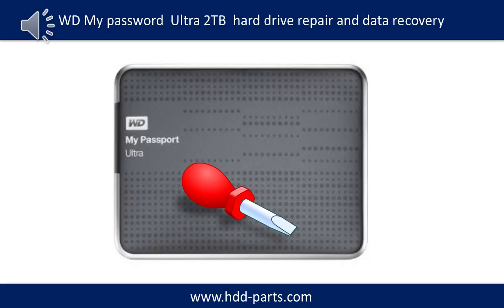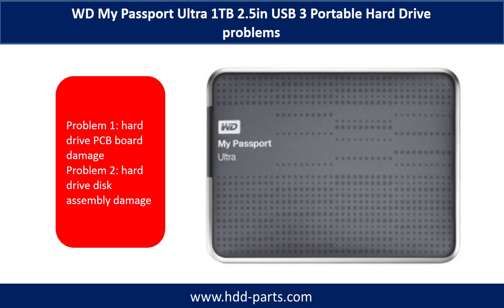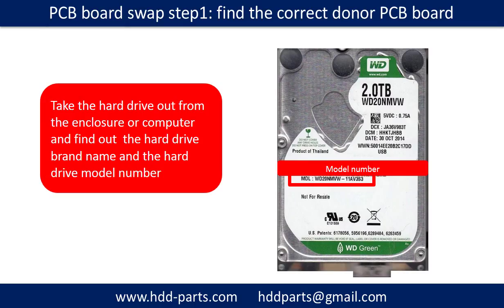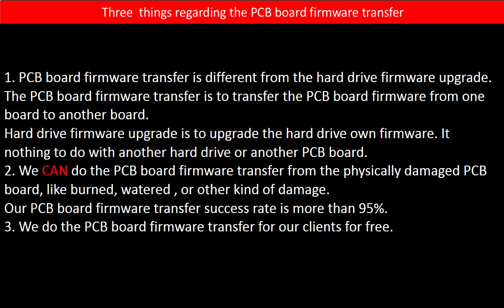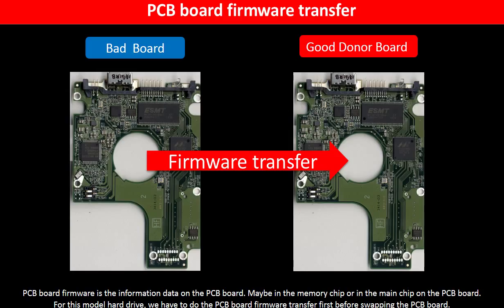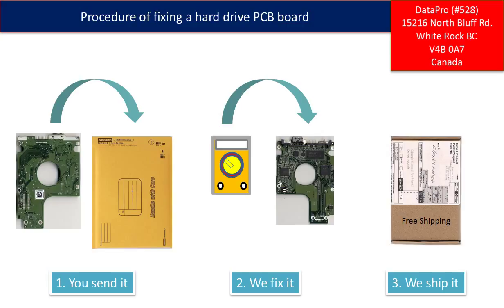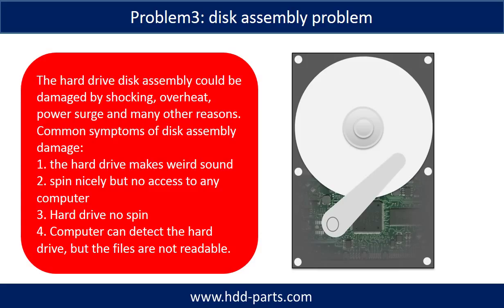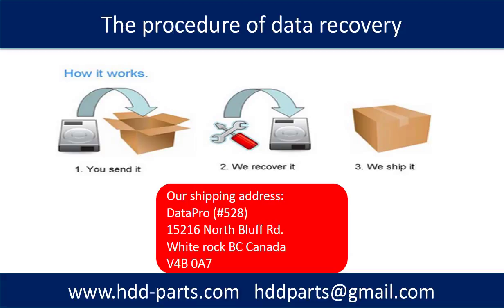WD My Passport Ultra WD20NMVW 11AV3S0 2060 771961 WDBEZW0020BSL repair and data recovery tips